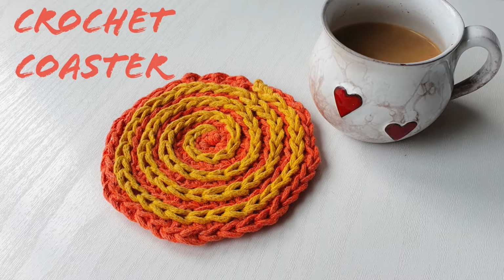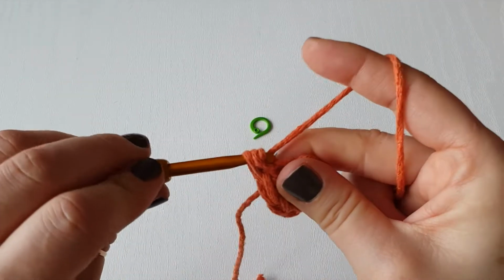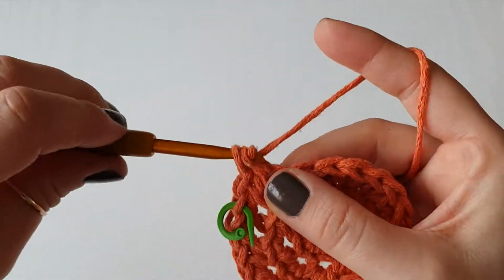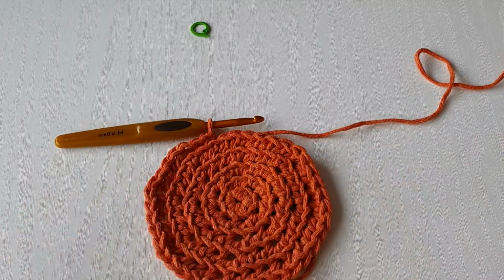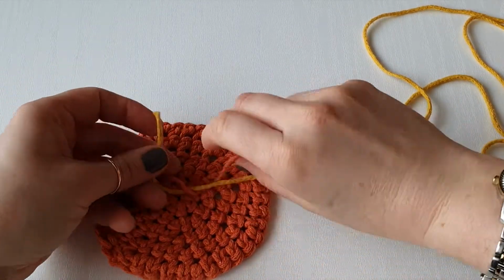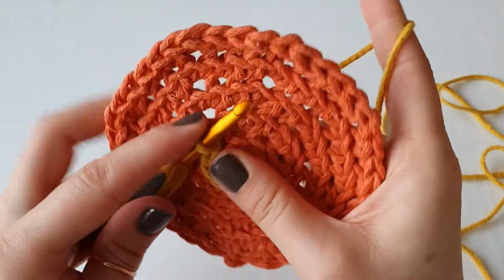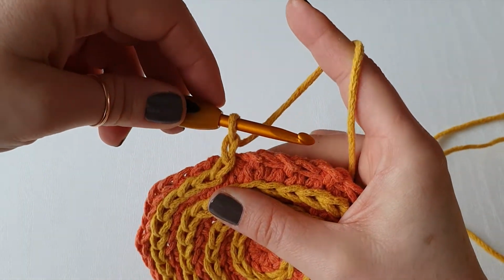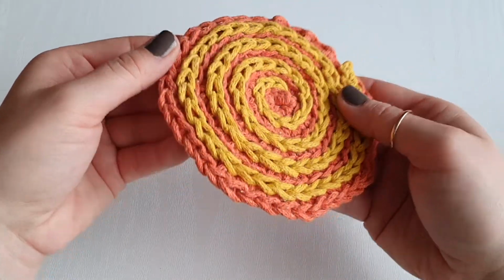HOW TO CROCHET LEFT HANDED CROCHET COASTER /CORD COASTER /FOR BEGINNERS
LEFT HANDED VERSION : HI ALL WELCOME BACK. TODAY I WILL SHOW YOU HOW TO CROCHET CORD COASTERS. I AM USING 3 MM MACRAME CORD . BUT YOU CAN USE YARN AS WELL. THESE COASTERS ARE PERFECT FOR BEGINNERS TOO. CAN BE MADE IN ANY COLOURS YOU LIKE. COASTERS ARE PERFECT HOME DECOR AND ALSO PERFECT GIFT TOO. ENJOY XXXX LEAVE ME A COMMENT WHAT DO YOU THINK .I LOVE TO READ THEM ALL.THIS CORD IS FROM EBAY ,YOU CAN USE ANY CORD OR ANY SIZE .

 Samsung s 10 mobile:

 Photography soft box:

Sewing machine:

RODE MIC: